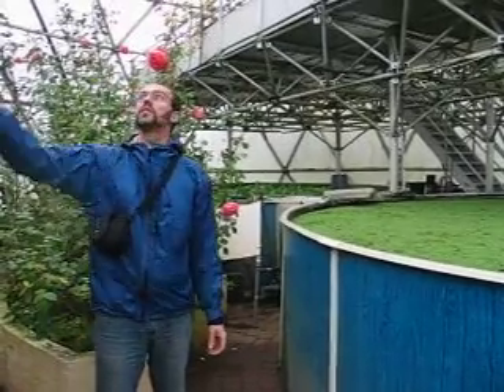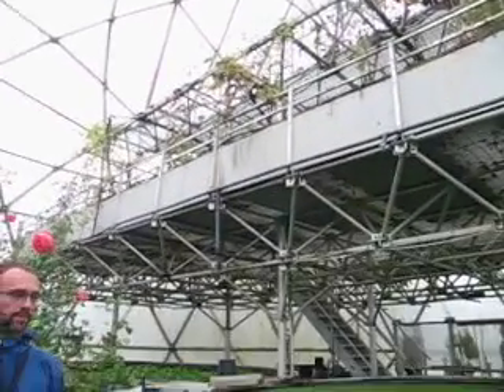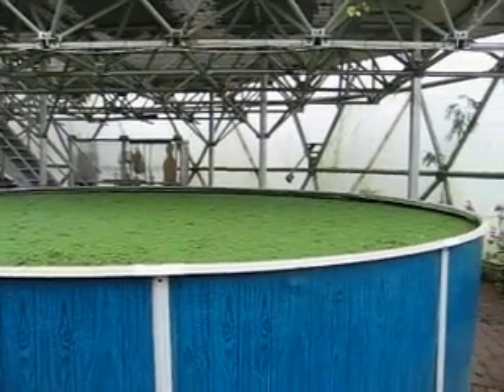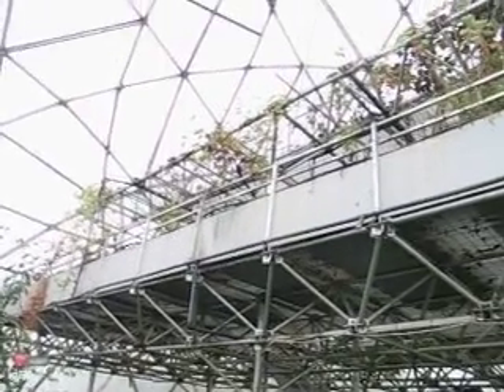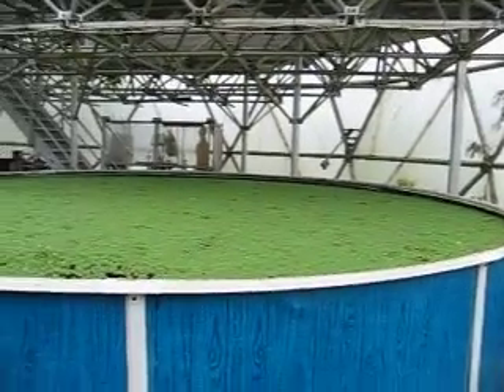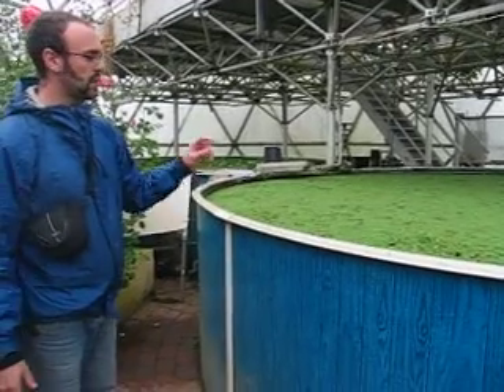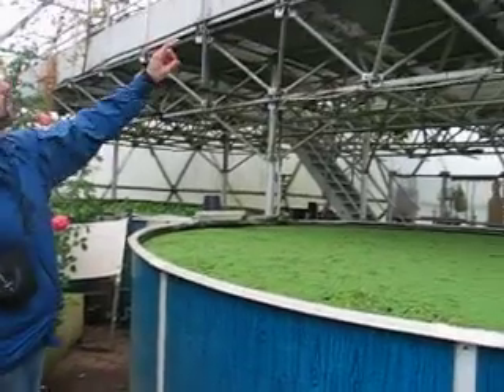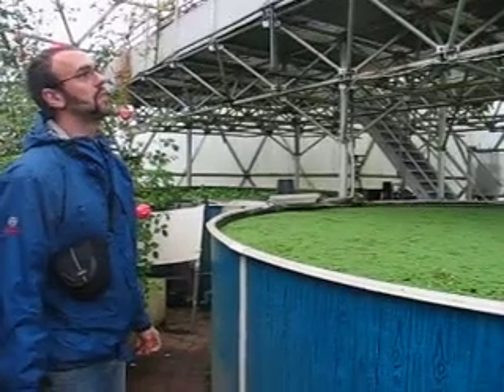Biodome at the Folkecenter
Here is a quick video of the biodome at the folkecentre.  The video has a short description on how the system works